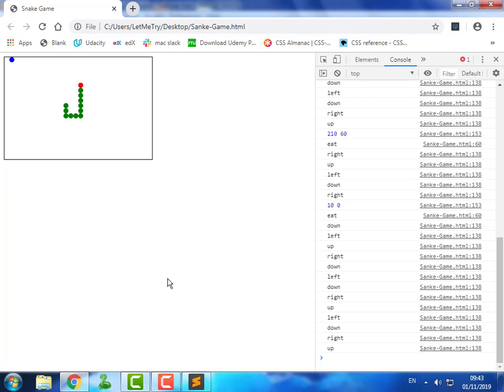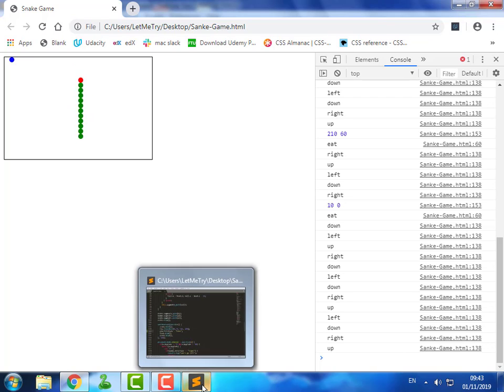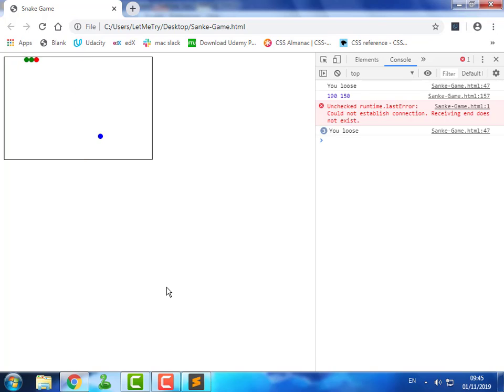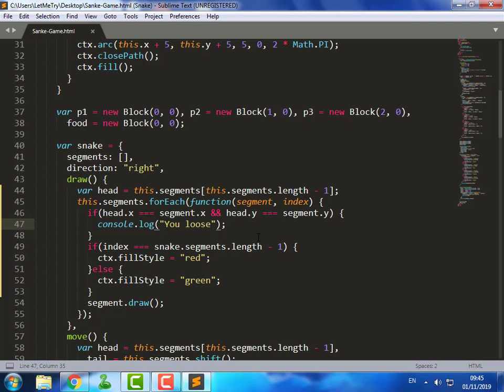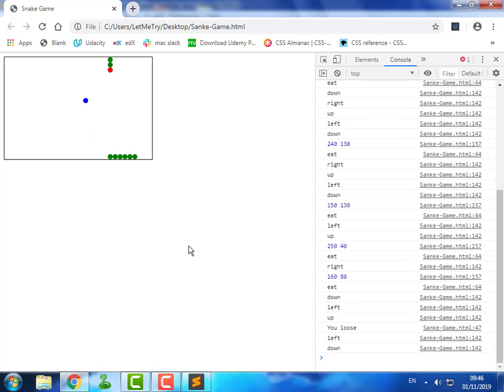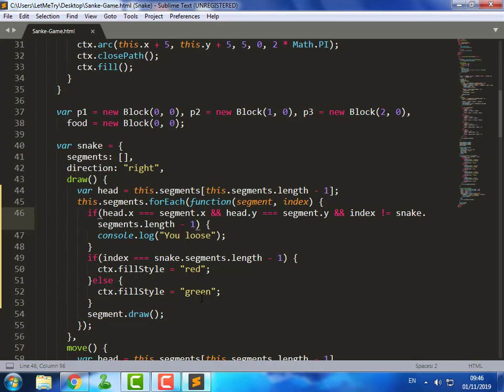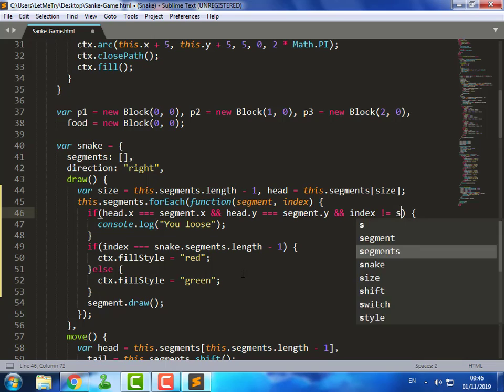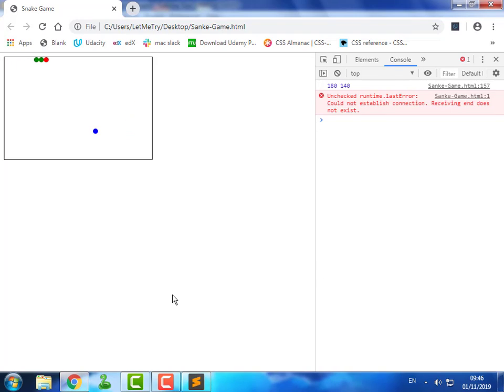Snake Game web app Tutorial part4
Hello Guys.
This is the fourth episode of making Snake Game web app.